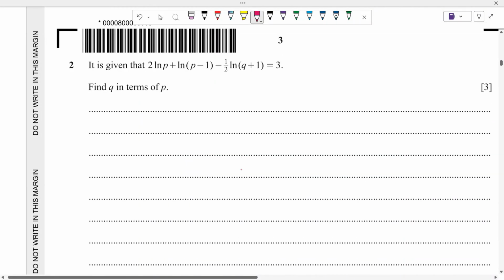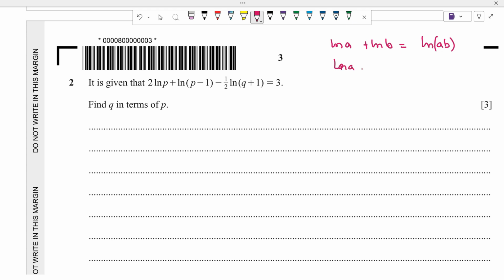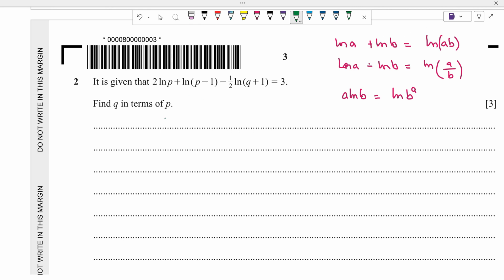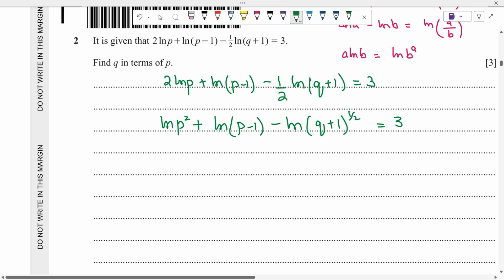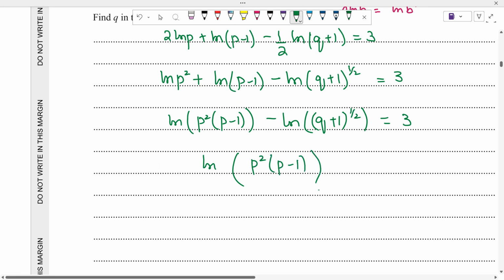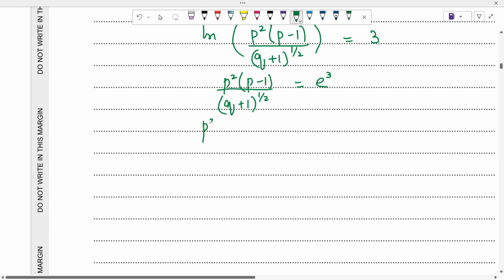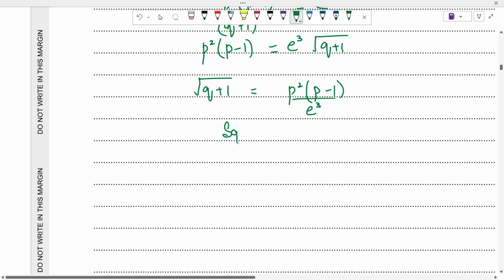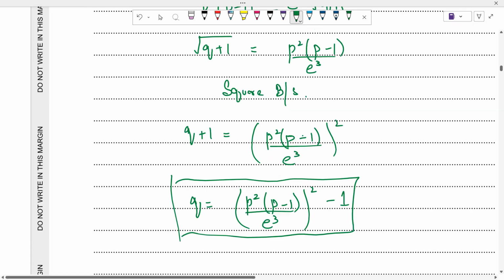AS & A Level Pure Mathematic 9709/31 Q2 | May June 2025 | Step-by-Step Past Paper | Logarithms